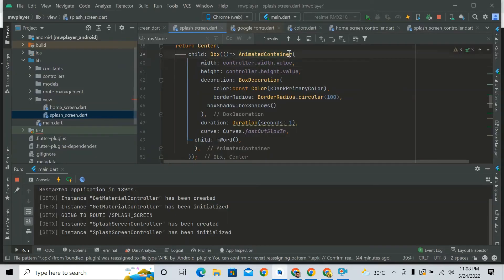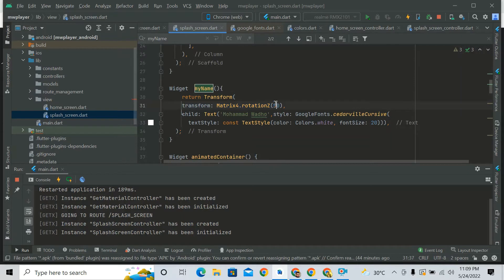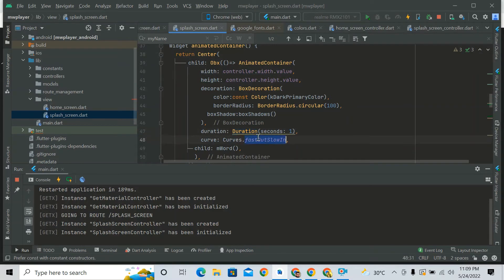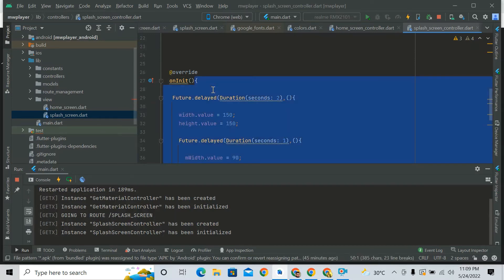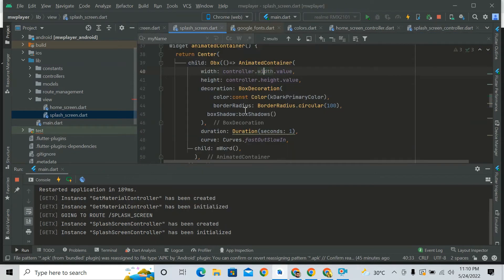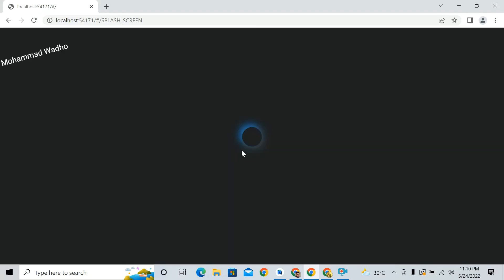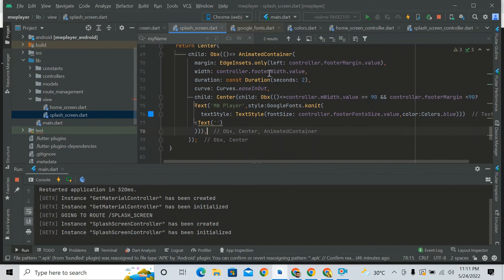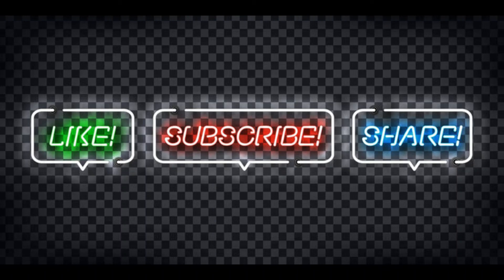Animated Splash Screen using getx | Flutter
Mohammad Wadho Creations
In this video we are going to make an amazing splash screen